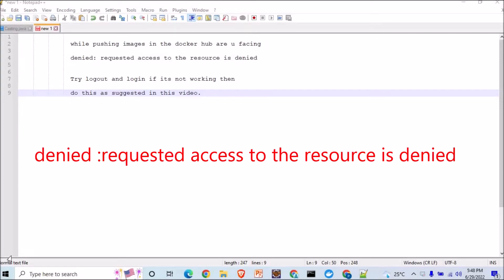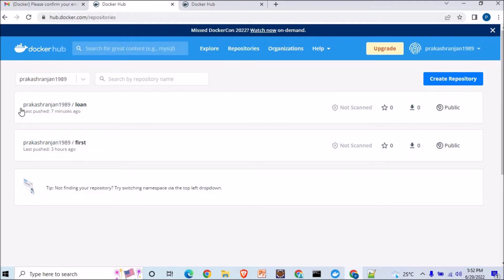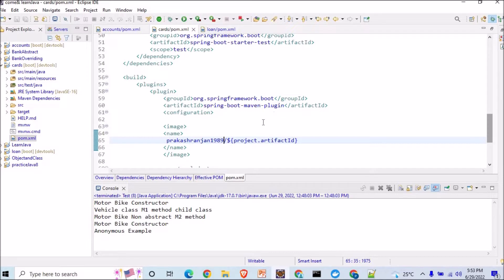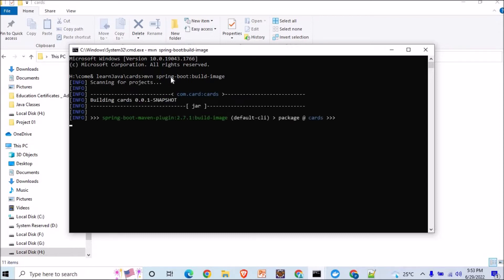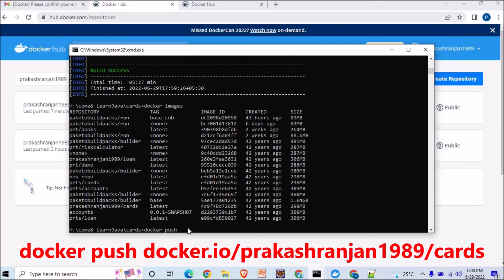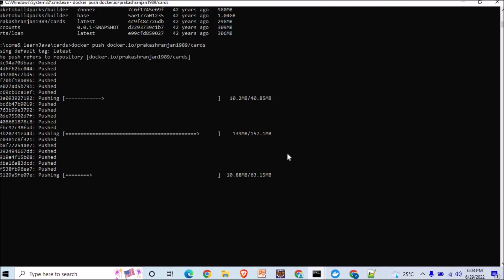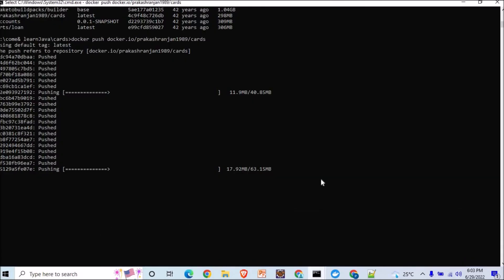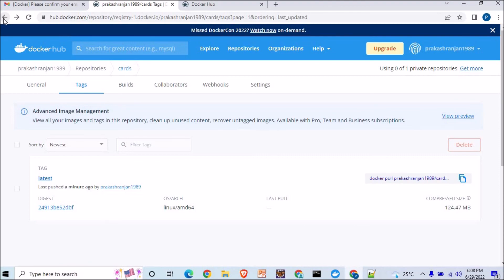denied:requested access to the resource is denied || docker push quick solution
Docker how to fix - requested access to the resource is denied
Docker error "requested access to the resource is denied" can be caused by the following reasons -

1. Do not have access to docker hub repository
2. You are using invalid credentials for docker hub

The easiest way to fix the issue is -

1. First perform a docker logout using the command - docker logout
2. Build docker image as per your need - docker build -t your_image_name .
3. Tag your docker image as per your docker hub repository name - docker tag your_image_name docker_hub_user_name/your_image_name:your_image_name
4. Perform docker login - docker login
5. Enter your docker username and password
6. Now perform the docker push -  docker push docker_hub_user_name/your_image_name:your_image_name